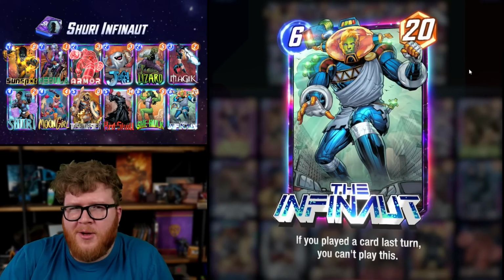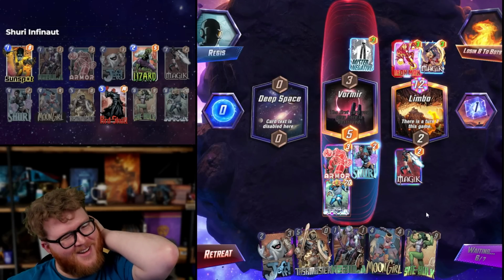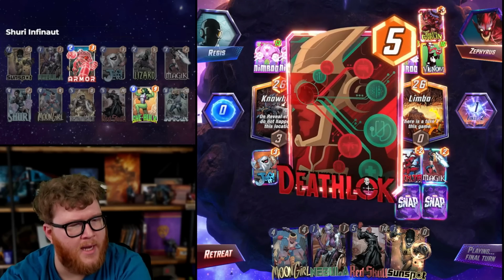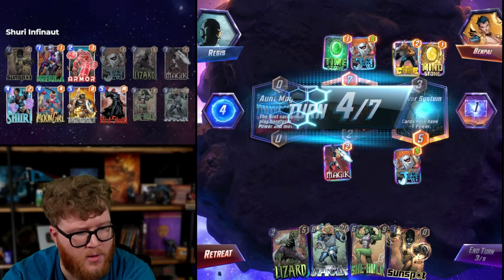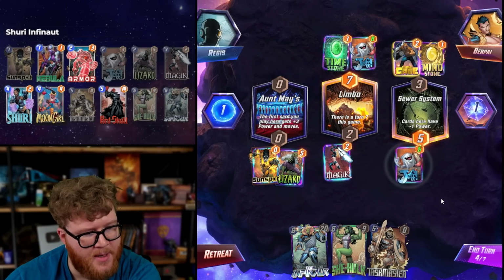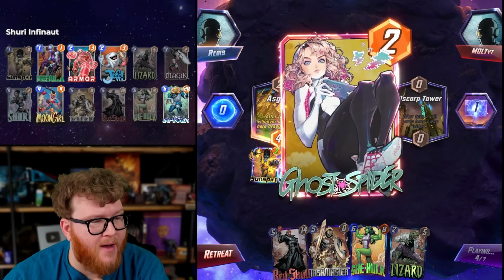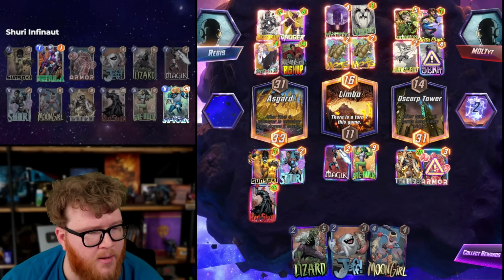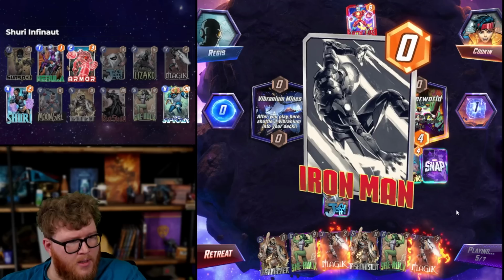The Infinaut is TOO SMALL... so I made him bigger.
I always love big giant dudes in card games. I like playing cards with the biggest numbers possible, so I decided to take the biggest card in Marvel Snap and make him even bigger!

Power Estimate: This deck was fairly promising through my first session of games. It has roots in two other viable archetypes, Shuri Red Skull, and She-Hulk Infinaut, but adds some extra layers of potential power by fusing them together. It may prove to be less consistent that its pared-down peers, but might also prove more surprising for big cube gains. One thing is certain, we need more data before drawing any big conclusions.

Video Chapters
0:00 Deck Introduction
2:40 Deck Gameplay

Marvel Snap | The Infinaut is TOO SMALL... so I made him bigger.